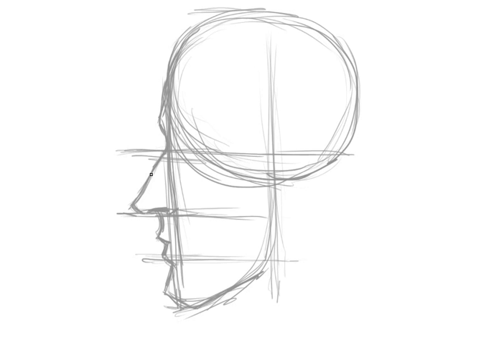How to Draw the Face in Profile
A quick video on how to draw the face in profile! Hope you enjoy and good luck with your drawing endeavors :)